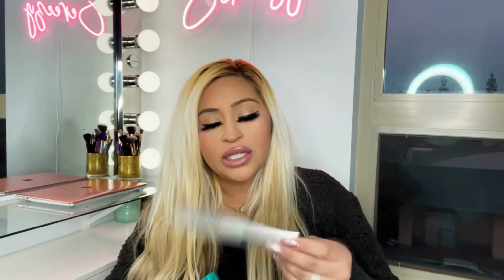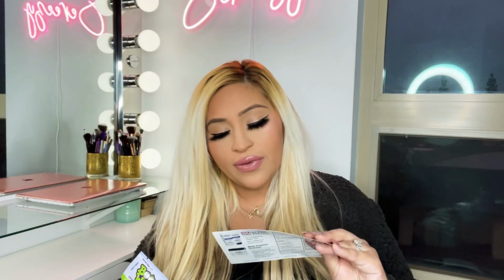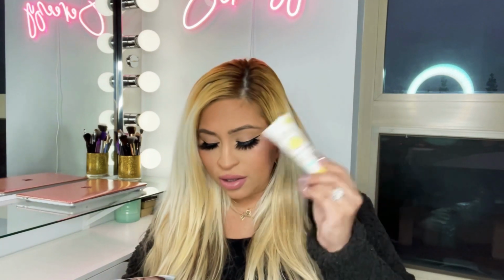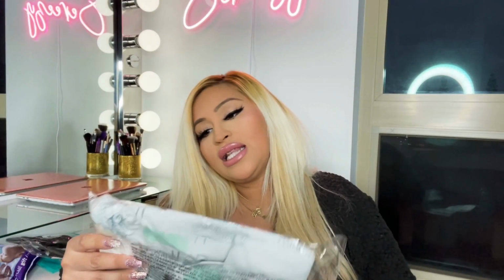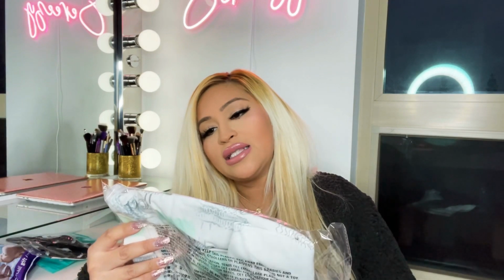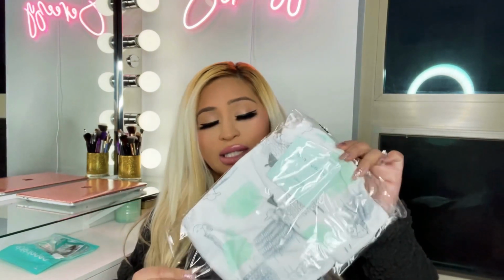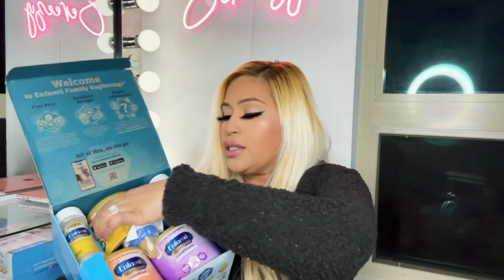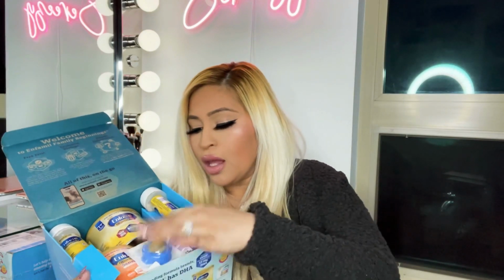UNBOXING FREE BABY STUFF ! 2021 baby registry bags Target, Buy Buy Baby, BabyList, Kiinde system ..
Unboxing free baby registry bags ! Target registry bag, BabyList hello baby box, buy buy baby registry bag, kiinde breastfeeding storage system, enfamil, peek a baby 3D 4D scan free bag, and more. Below are some links to sign up for a free breast pump, baby registries, free boxes, coupons, and more.

VIDEO LINKS

OWLET SMART SOCK

KIIND BREASTFEEDING STARTER BOX

BabyList

Target Registry

Buy Buy Baby

COVID baby shower , breast feeding with breast implants , free baby gear , coupon moms , 37 weeks pregnant , pregnancy things , mom to be , pandemic delivery , pregnant during the coronavirus , Amazon baby registry , California , Fresno , ftm , what to expect , gestational diabetes , labor and delivery